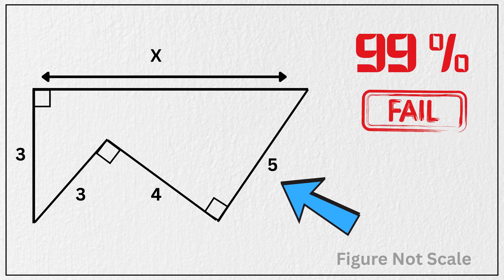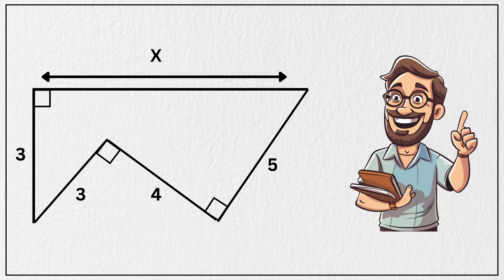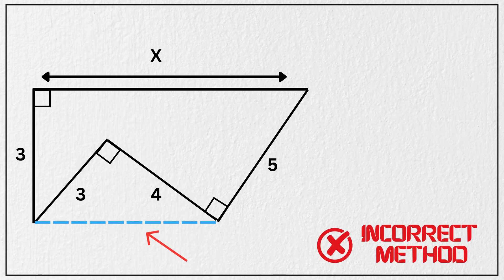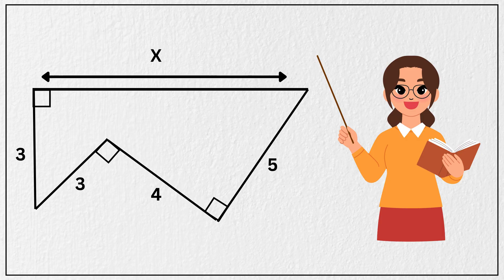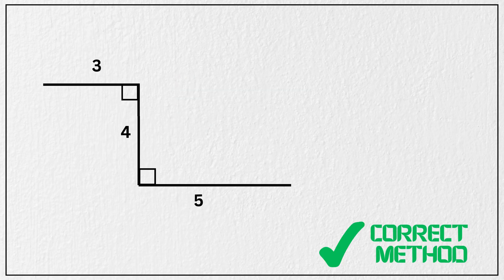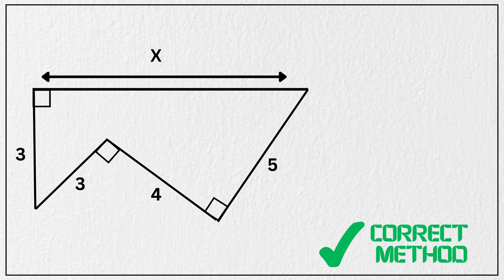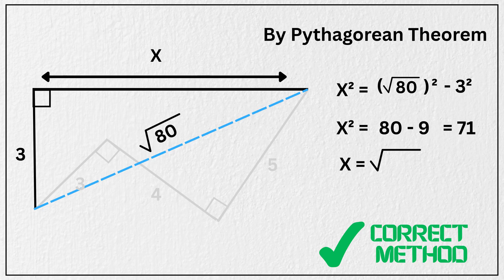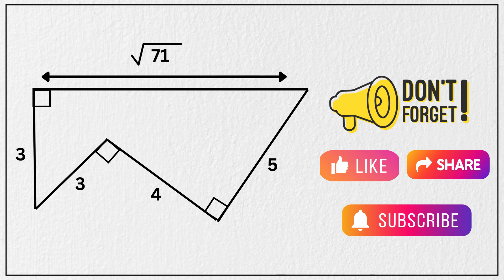99% People Failed to Solve This ! Can you solve this? | Crazy Math Tricks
This seemingly simple geometry puzzle has left thousands of students scratching their heads! Can you find the value of X using right triangles and basic geometry concepts?

This problem tests your understanding of the Pythagorean theorem and logical thinking. Watch this step-by-step explanation and challenge yourself like you're in a real high school math contest!

Perfect for SAT prep, geometry revision, and anyone who loves brain-busting math problems.

Watch till the end for the full step-by-step breakdown!

About M_Mathematics

Whether you're tackling your first algebra class, prepping for competitive exams, or just love diving into the beauty of numbers, you've found your math home.

At M_Mathematics, we simplify the toughest math ideas using clear visuals, real-world examples, and step-by-step breakdowns. From equations to integrals, proofs to patterns — we help you go beyond memorization and truly understand the "why" behind the "what."

🔍 Smart, visual, and beginner-friendly lessons
📅 Fresh videos dropping weekly

Join the M_Mathematics  community — and let’s grow your math brain from the ground up.